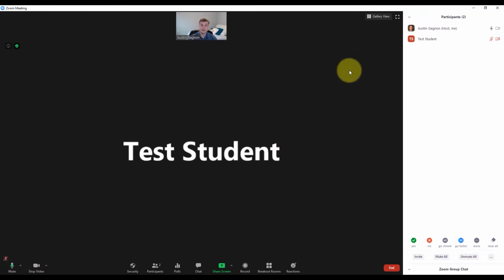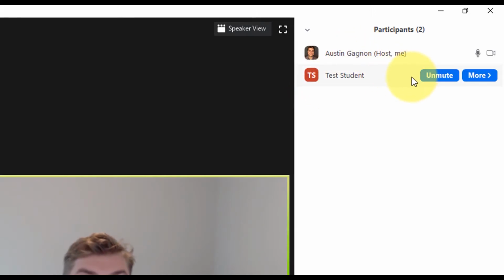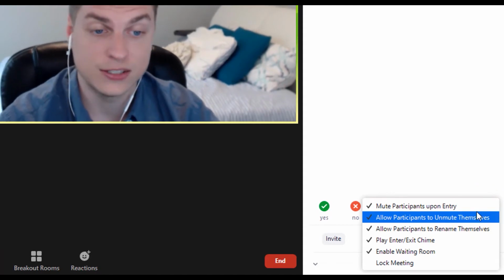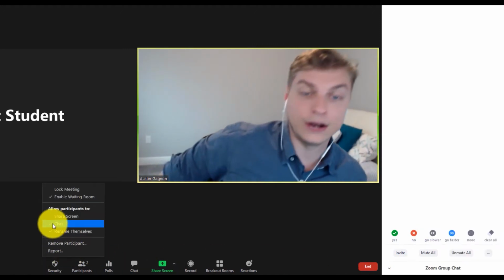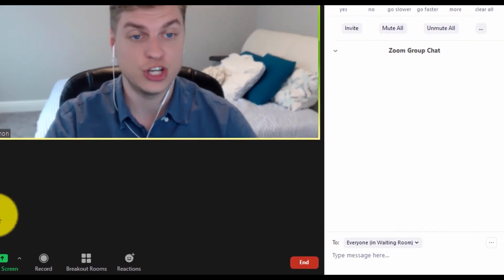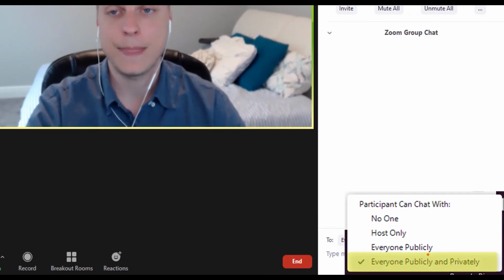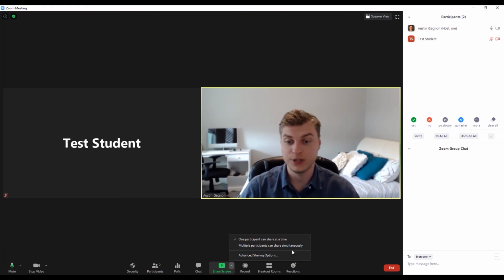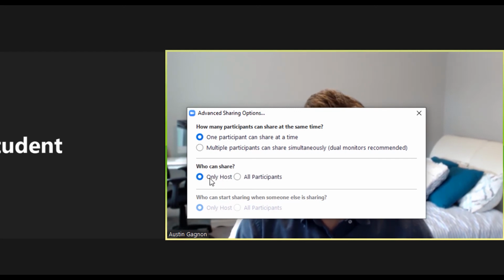Managing Participant Engagement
This tutorial highlights the tools and strategies that help hosts to effectively manage how their participants engage with the host and each other in a meeting.